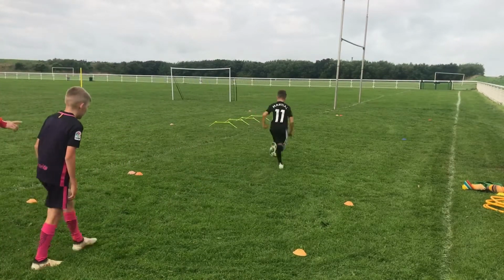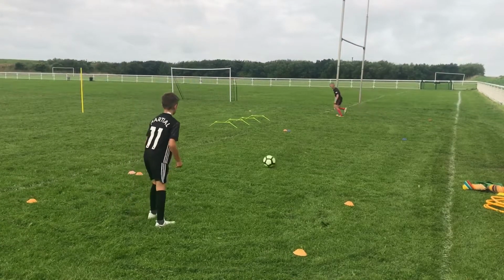Jayden & Seb 28/08/18